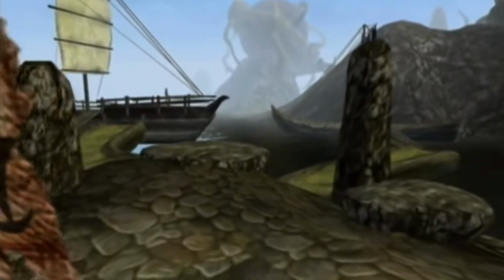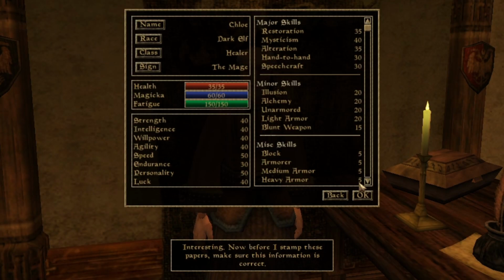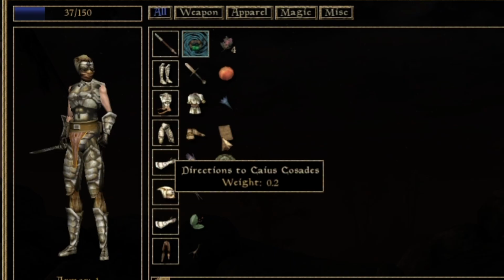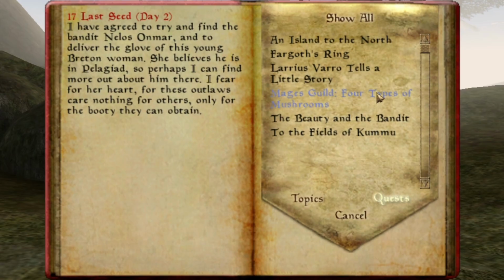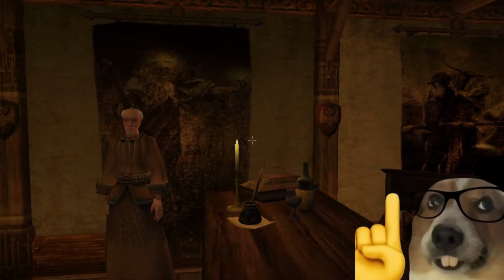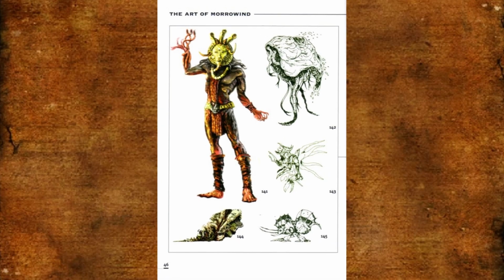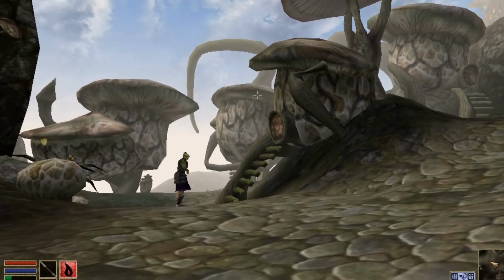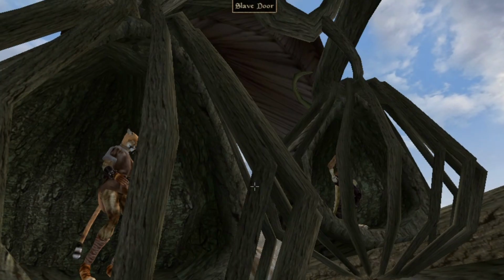Morrowind's Fantastical Art and UI Design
The Elder Scrolls III: Morrowind is a brilliant game, but what about the user interface design and artwork? Let's explore this game and see what UI design and art awaits us, and how the UI functions while playing.

The Elder Scrolls III: Morrowind (Game of the Year Edition) Manuel

Nerevar Rising, The Road Most Travelled, Peaceful Waters, Caprice, Nerevar Rising (Reprise)- The Elder Scrolls III: Morrowind